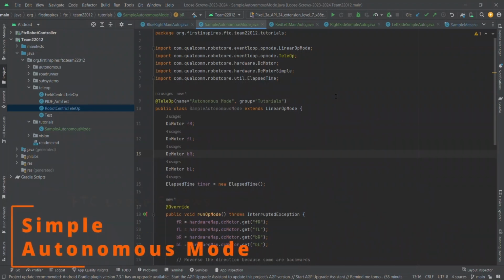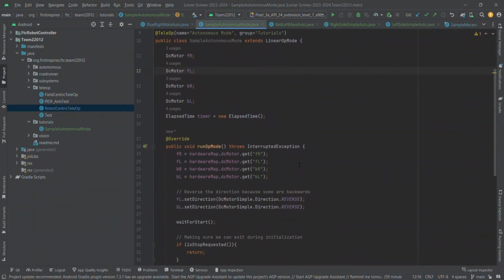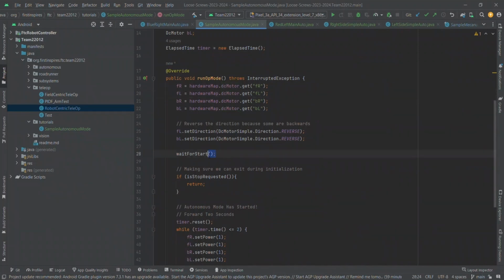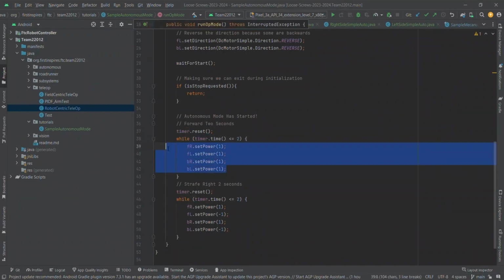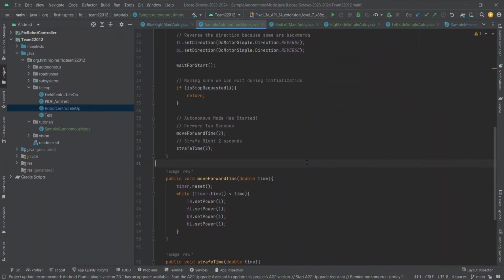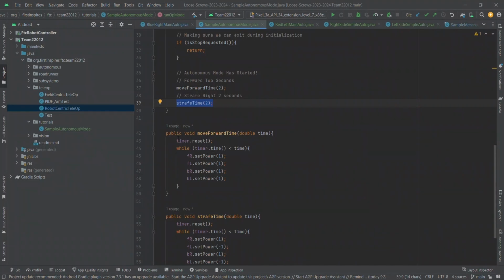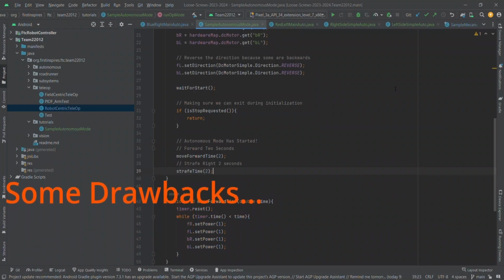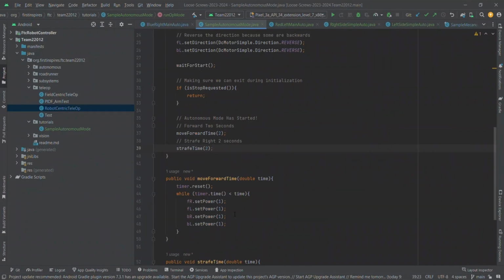FIRST™ Steps to FTC Coding (#4): Simple Autonomous Mode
Welcome to Loose Screws guide on coding basic Autonomous Mode for FTC beginners! In this tutorial, our coder walks you through the first steps and logistics of Autonomous code, and how to write a simple yet efficient program.